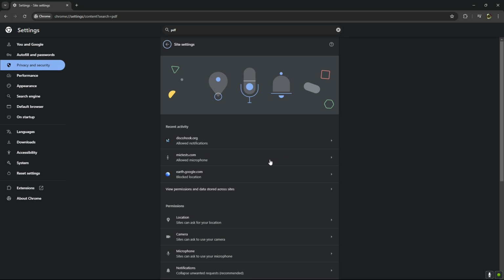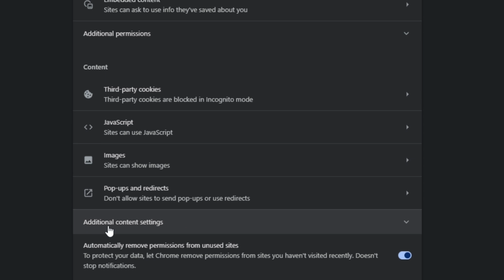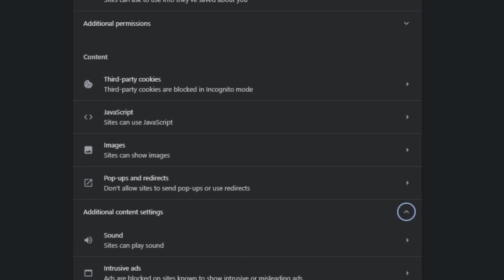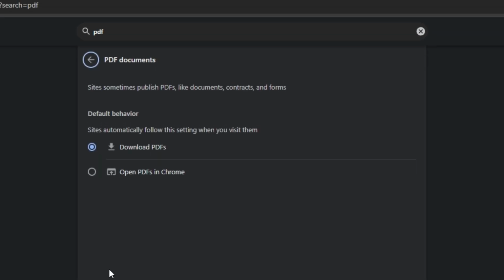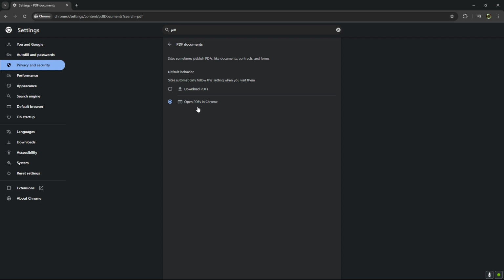Learn Easily How To Enable And Disable Google Chrome PDF Viewer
In this video tutorial we will walk you through step by step how to enable and disable google chrome PDF viewer? Welcome to our quick tutorial on how to enable and disable the PDF viewer in Google Chrome!

Whether you prefer viewing PDFs directly in your browser or using a dedicated PDF reader, this guide will show you how to easily toggle the PDF viewer settings in Google Chrome.

In this video, we will cover:

Accessing Chrome Settings: Learn how to navigate to the settings menu in Google Chrome where you can manage your PDF viewer preferences.
Enabling the PDF Viewer: We’ll guide you through the steps to enable the built-in PDF viewer, allowing you to view PDF documents directly within the browser.
Disabling the PDF Viewer: If you prefer to use an external PDF reader, we'll show you how to disable the Chrome PDF viewer so that PDFs automatically open in your preferred application.
Managing PDF Viewer Preferences: Discover how to customize your PDF viewer settings for an optimal viewing experience.

Testing the Changes: After adjusting the settings, we’ll demonstrate how to open a PDF file to ensure that the changes have been successfully applied.
By following these simple steps, you can easily control how Google Chrome handles PDF files, whether you want to view them in the browser or with a dedicated PDF reader. This flexibility allows you to tailor your browsing experience to suit your needs.